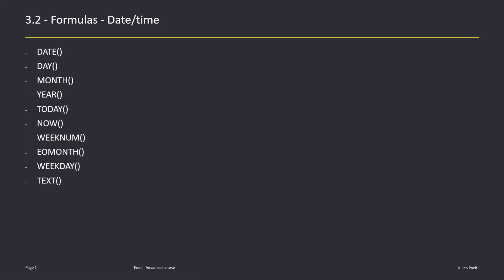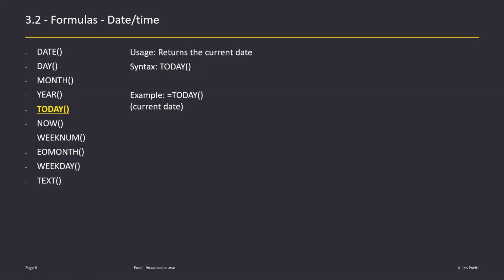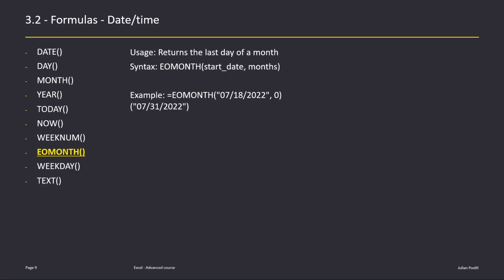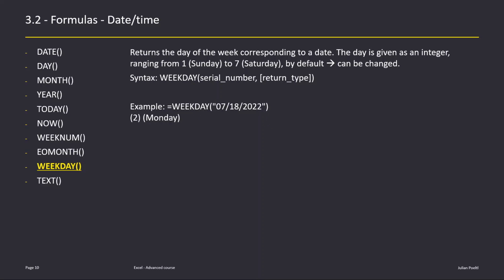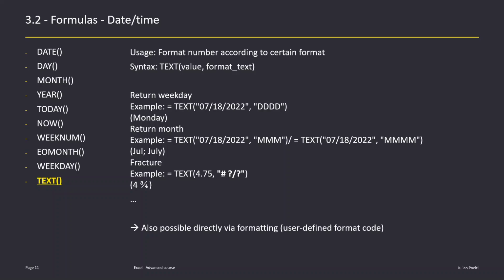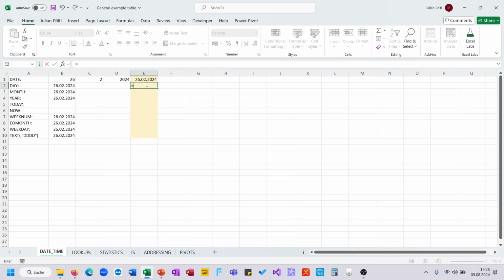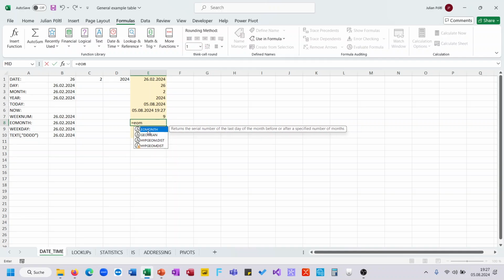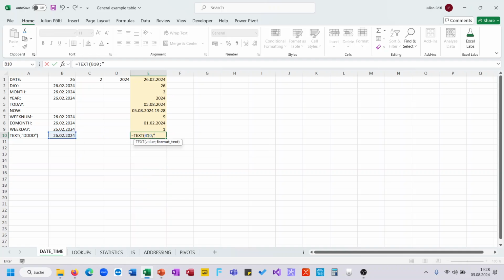Excel Advanced course #5 Date & time formulas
Topics:
- Date formulas (DATE, DAY, MONTH, YEAR, TODAY, WEEKNUM, EOMONTH, WEEKDAY, TEXT)
- Time formulas (NOW)

Timestamps:
00:00 Title slide
00:12 DATE function
00:29 DAY function
00:54 MONTH function
01:09 YEAR function
01:17 TODAY function
01:44 NOW function
01:57 WEEKNUM function
02:27 EOMONTH function
03:14 WEEKDAY function
04:00 TEXT function
05:22 Formulas (demonstration in Excel)
08:43 Exercise introduction